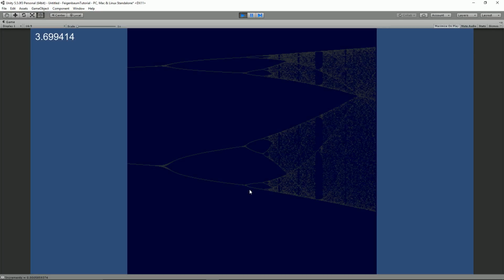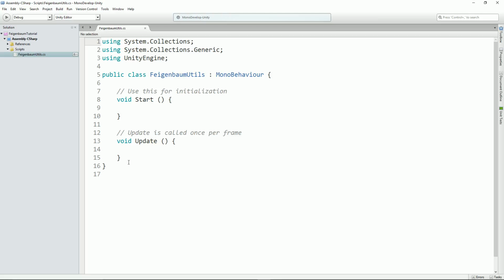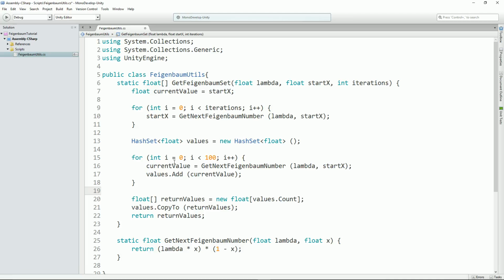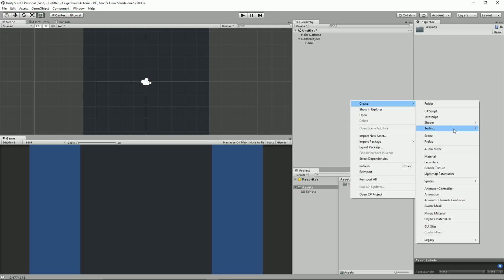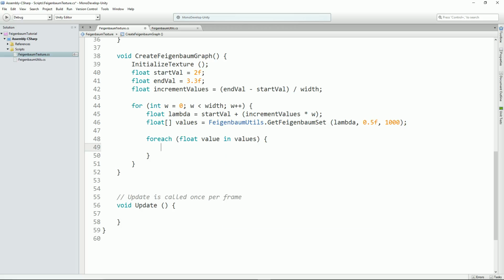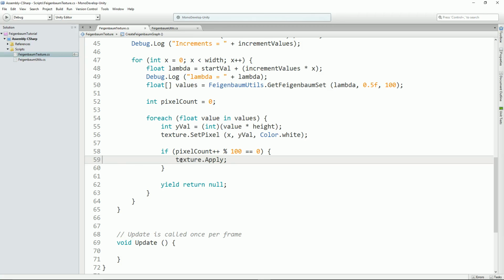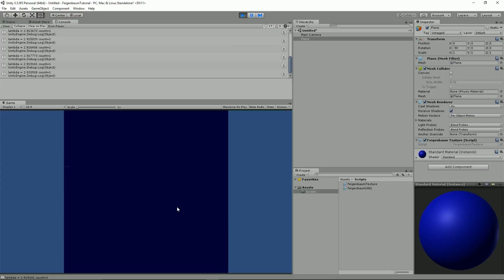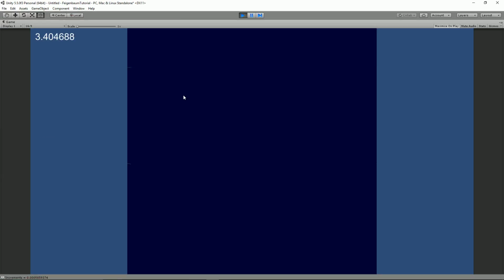Creating the Feigenbaum Graph in Unity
Hi there,

I thought I'd take a crack at creating an interesting fractal/constant discovered by Mitchell Feigenbaum. Let's see if it's fun!